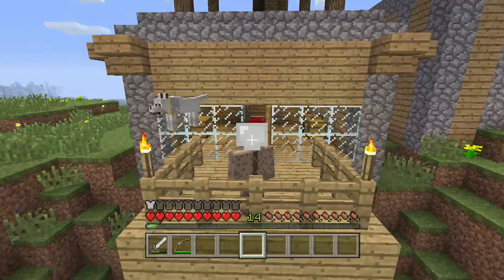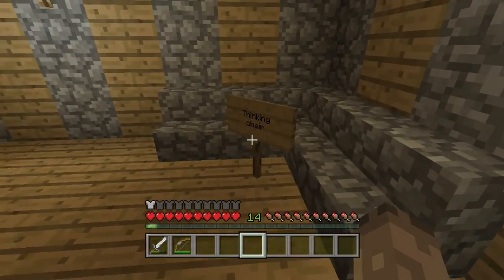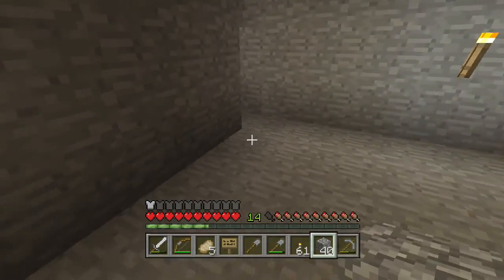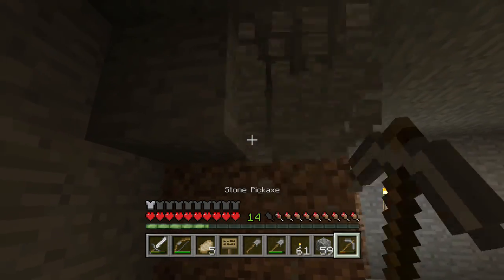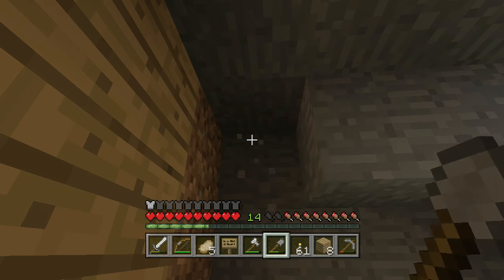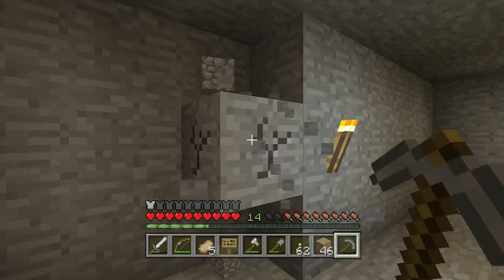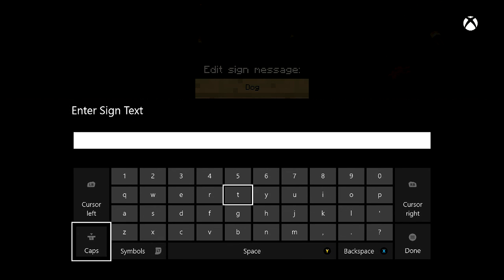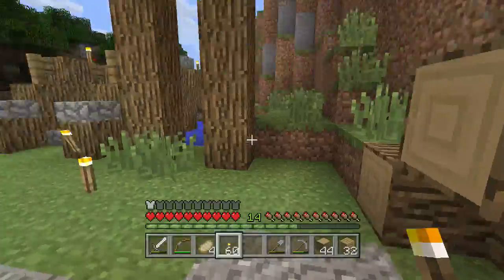Minecraft Xbox - Hyena's Paradise - Dog house (12)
Hope you guys enjoyed this episode inside of Hyena's Paradise. Put your ideas in the comment section below. SERIES?

Prowling Hyena out

My gamer tag - PaTrIoTs228712

Prowling Hyena out